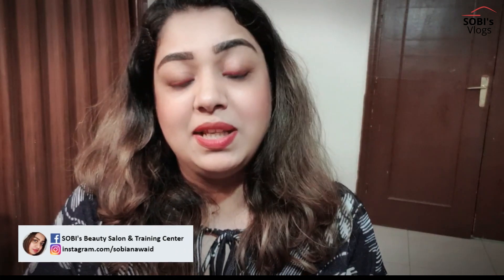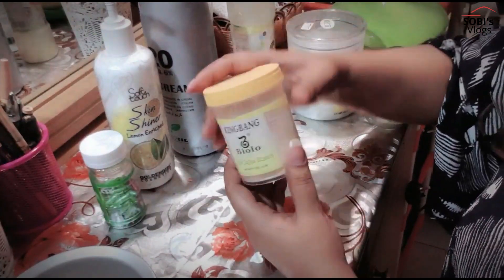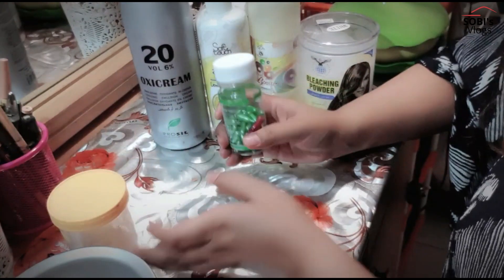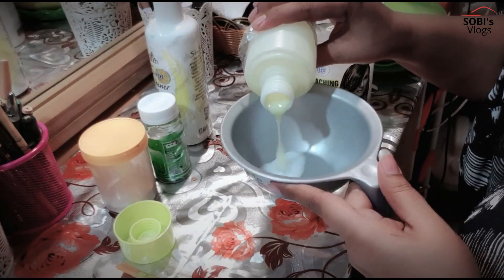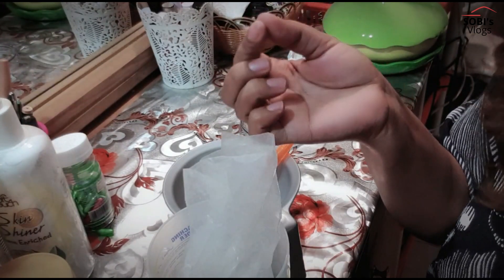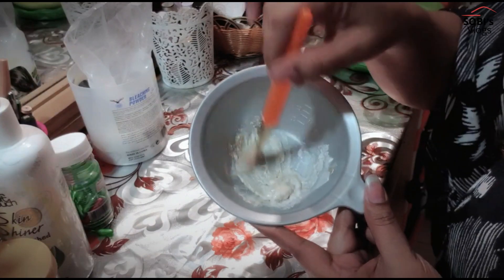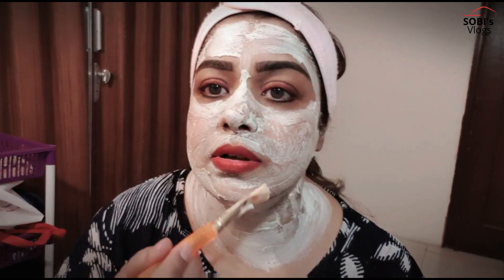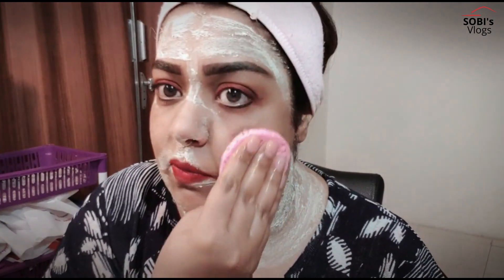How To Do Face Bleach At Home | Tried & Tested | Urdu/Hindi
How To Do Face Bleach At Home | Tried & Tested | Urdu/Hindi. In this video I will teach you how you can bleach your face at home quick and easily.

1 - 20 Minutes Skin Whitening Facial Bleach To Get Fairer and Tighter Skin At Home - Urdu/Hindi